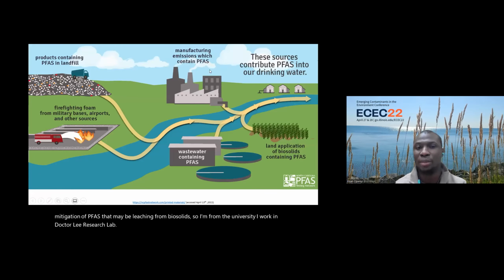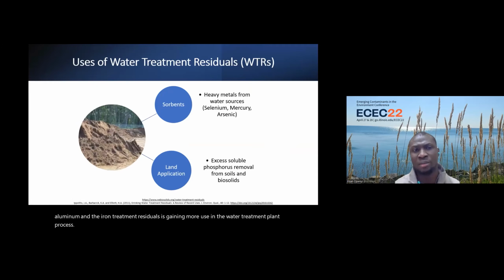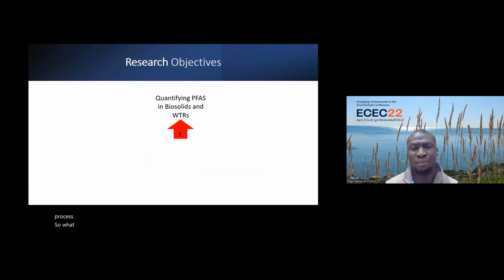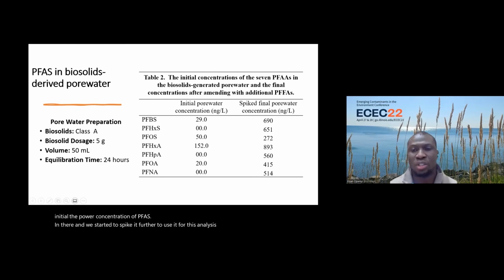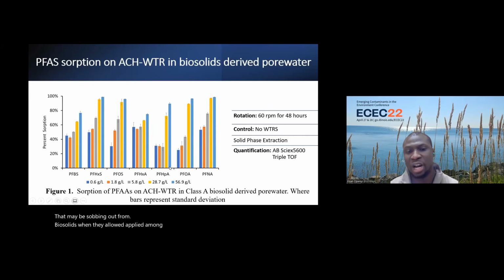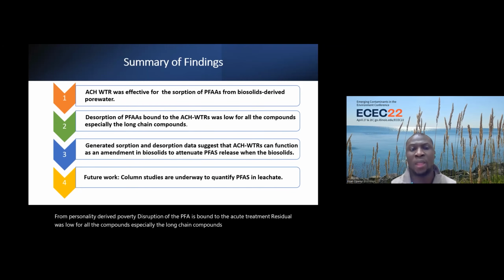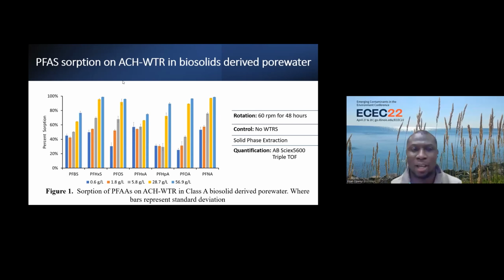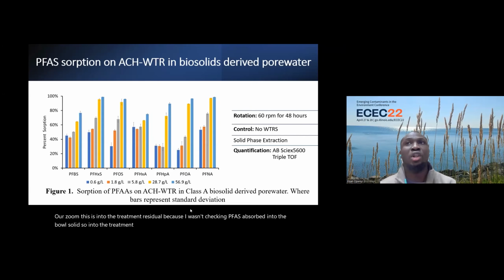ACH-based Water Treatment Residuals for Mitigation of Perfluoroalkyl Acids Leaching from Biosolids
Full title: Potential for ACH-based Water Treatment Residuals for Mitigation of Perfluoroalkyl Acids Leaching from Biosolids

Presented on April 27, 2022, by Elijah Openiyi - Purdue University - 2022 Emerging Contaminants in the Environment Conference (ECEC22)

Aluminum chlorohydrate (ACH) is used by treatment plants to improve finished water quality. The Al-based residuals after water treatment (WTRs) have been found to be a good sorptive medium for phosphates. We hypothesized WTRs may have a high potential to sorb perfluoroalkyl acids (PFAAs). We evaluated the affinity of ACH-based WTRs (less than 2 mm) to sorb seven PFAAs (PFBS, PFHxS, PFOS, PFHxA, PFHpA, PFOA and PFNA) from porewater generated from two biosolids. PFAA sorption (24-h) and desorption (48-h) were conducted using 0.005 to 0.5g ACH-WTRs equilibrated with 9-mL of porewater amended with PFAAs to increase initial concentrations. Adsorption increased with increasing ACH-WTR concentrations and increasing PFAA chain length. Desorption decreased with increasing ACH-WTR concentrations and generally increasing PFAA chain length. Although trends were similar for both porewaters, one porewater resulted in higher percent sorption and lower percent desorption for most PFAAs. Electrolyte composition and DOM concentrations are being measured and may offer insight into the differences observed between the porewaters. The results support that applying ACH-WTR to biosolid-amended fields may be a good mitigation approach for reducing PFAS leaching.